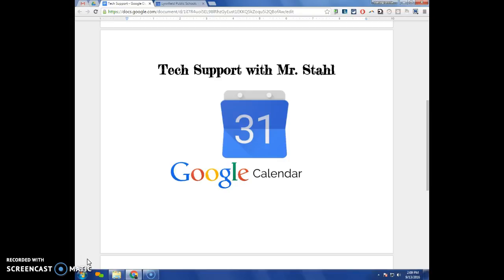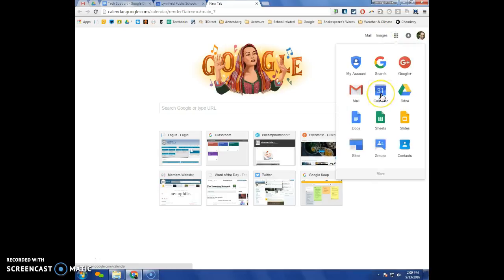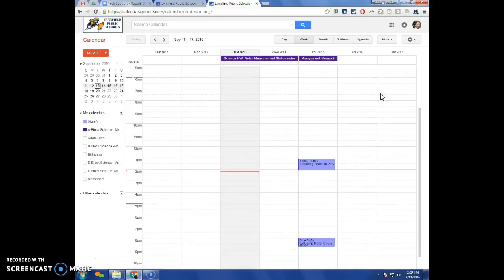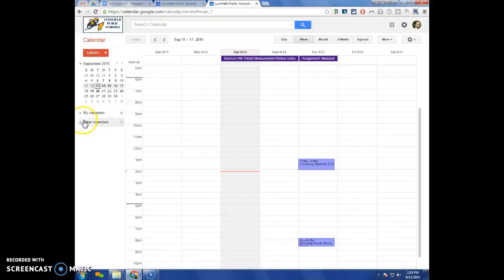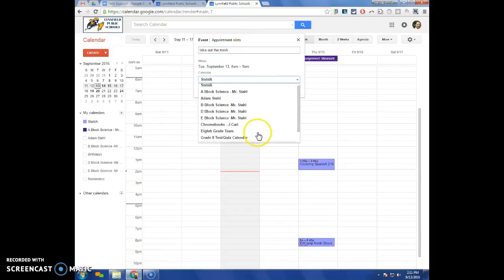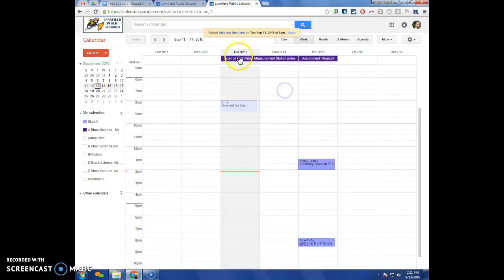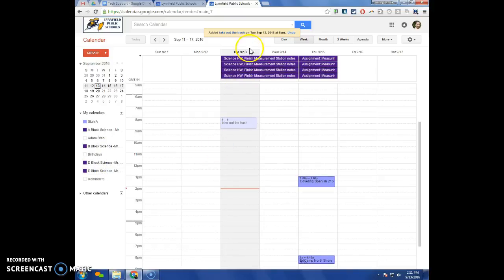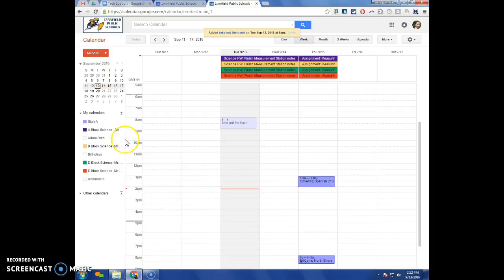Google Calendar Basics